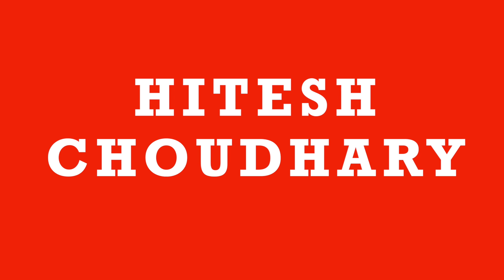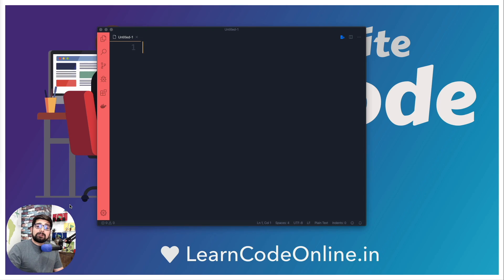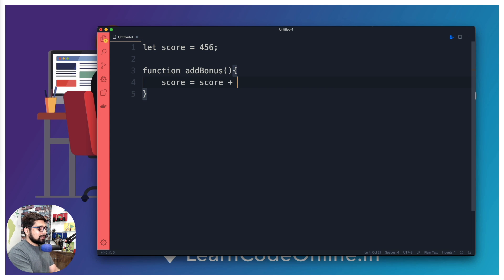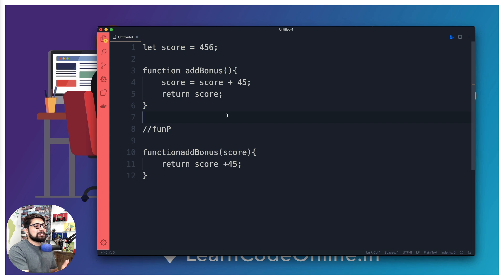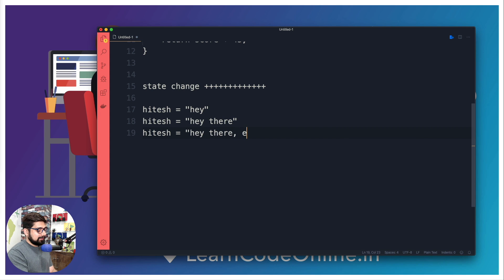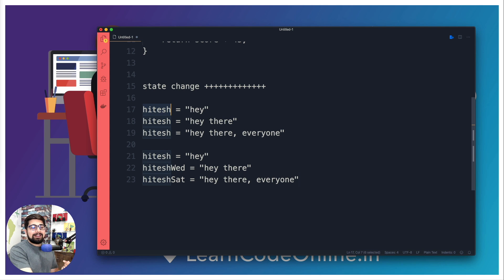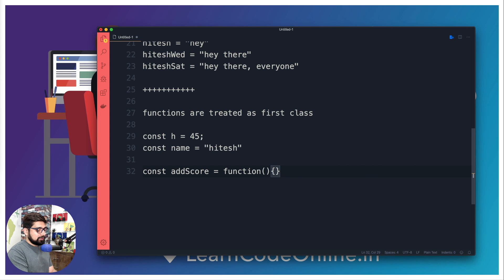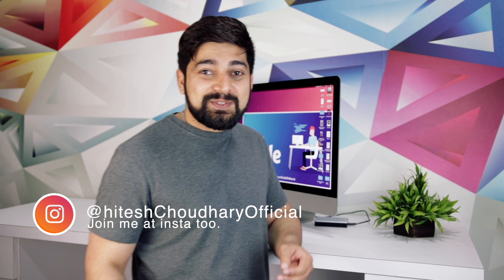What is functional programming | Easy way